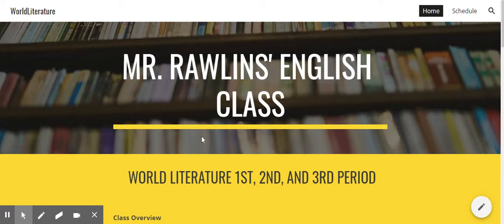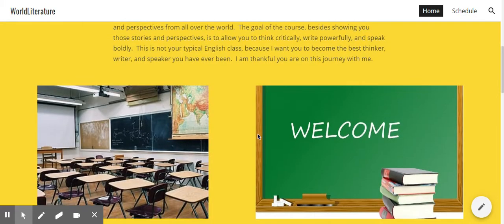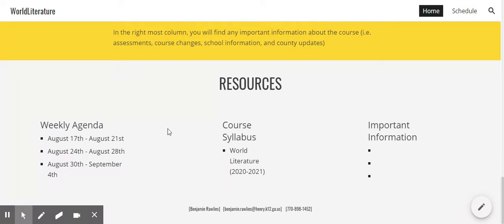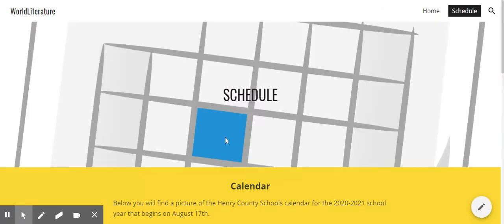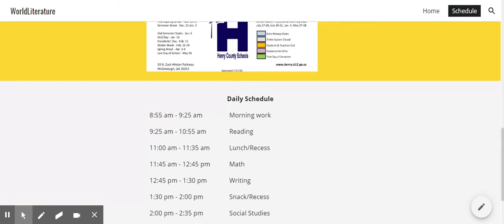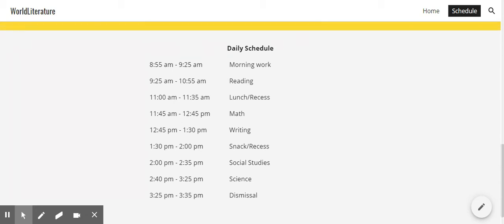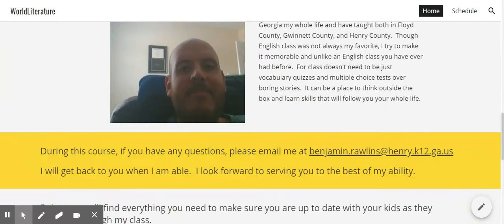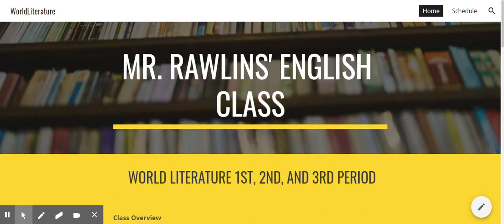World Literature Google Sites Tutorial